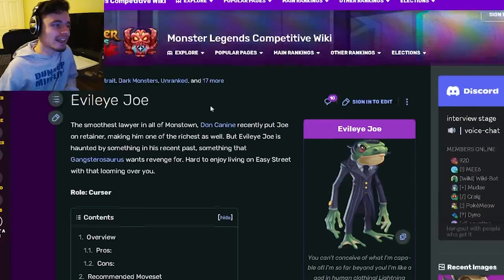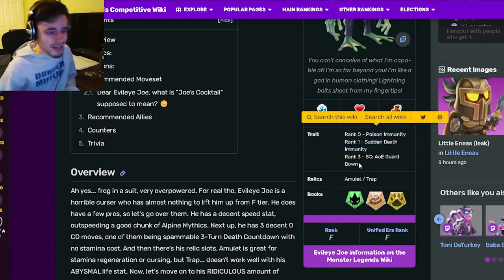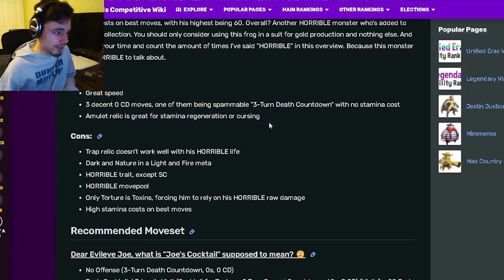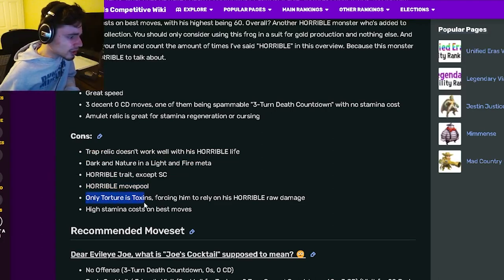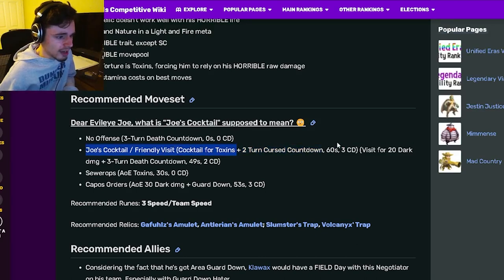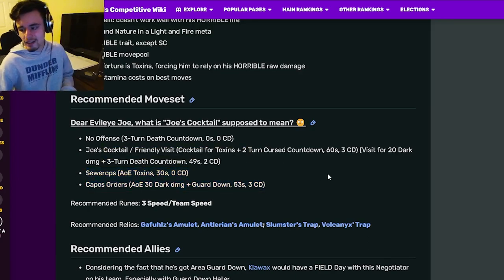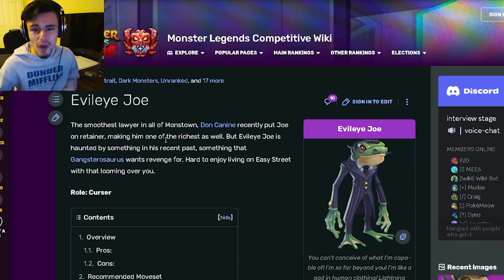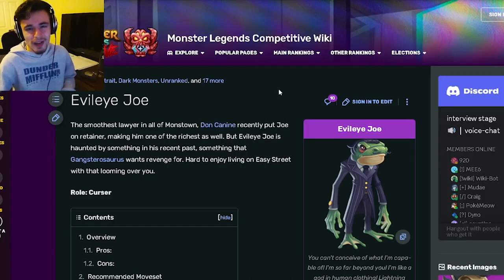Monster Legends is *NEW* EVILEYE JOE MYTHIC WORTH GETTING? | Monster Analysis